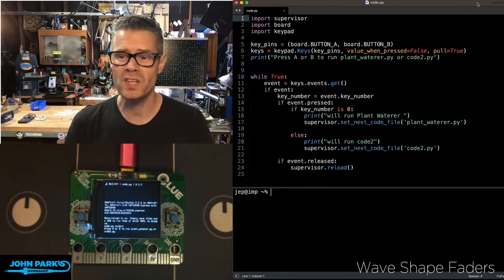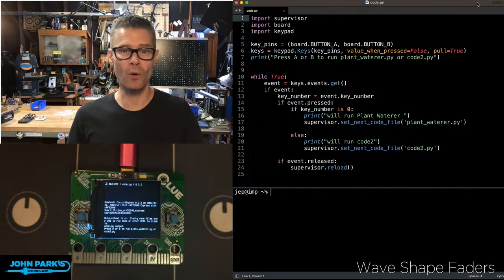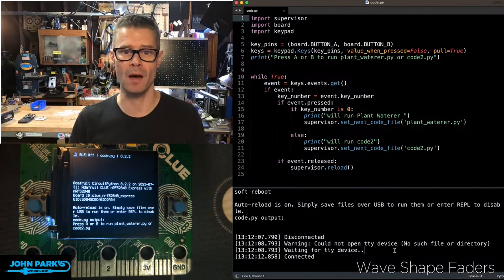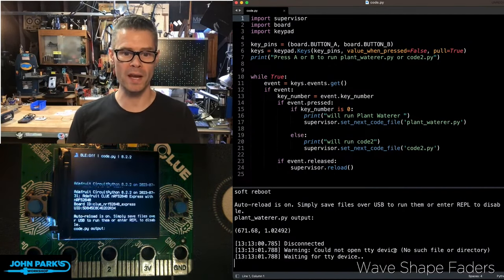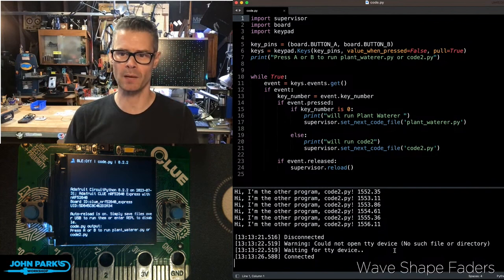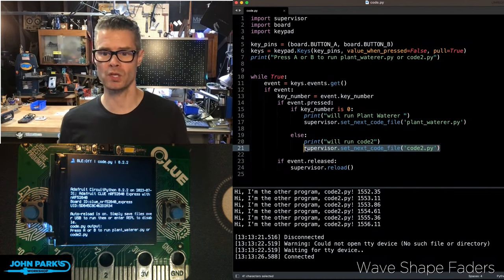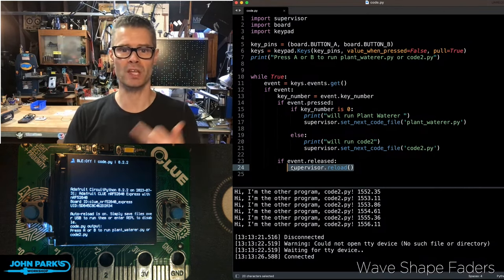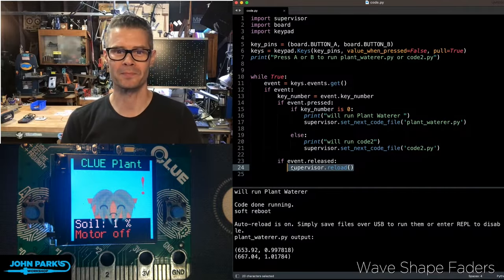John Park's CircuitPython Parsec: Set Next Code File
CircuitPython Parsec: Set Next Code File
Create a code file that allows you to launch _other_ code files in CircuitPython!